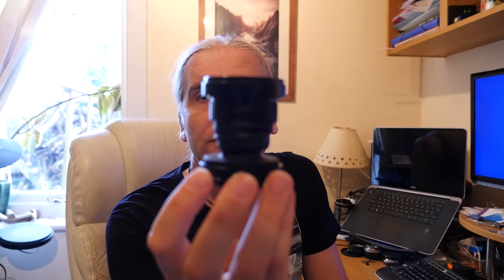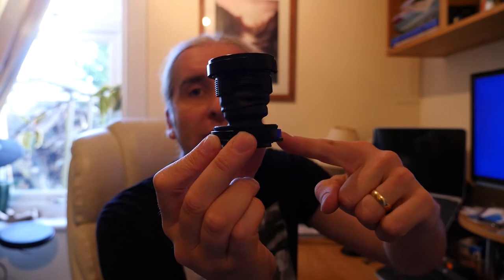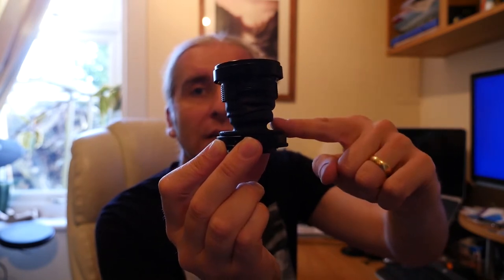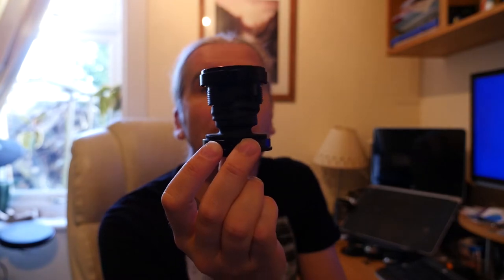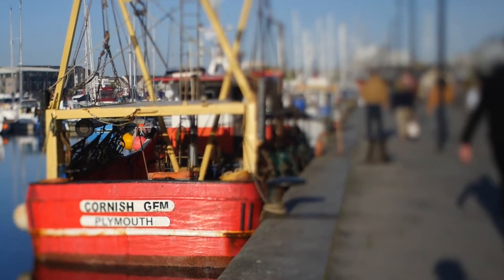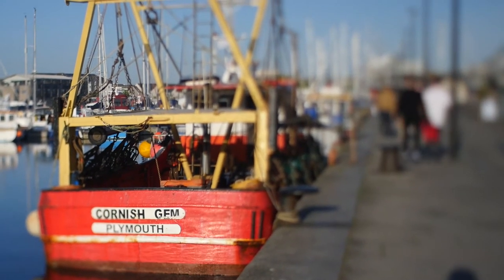Barbican Photowalk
Photowalk in Plymouth, from the Barbican to The Hoe